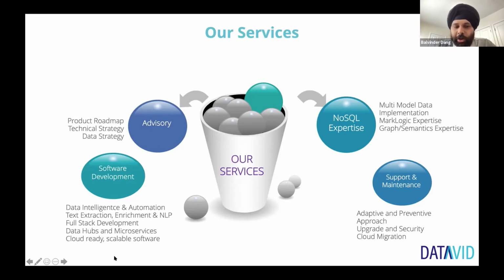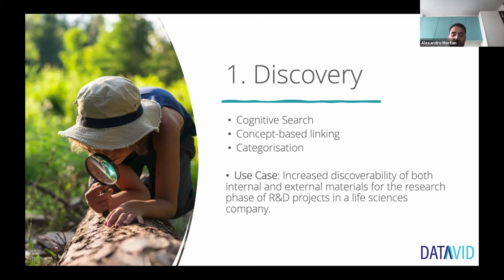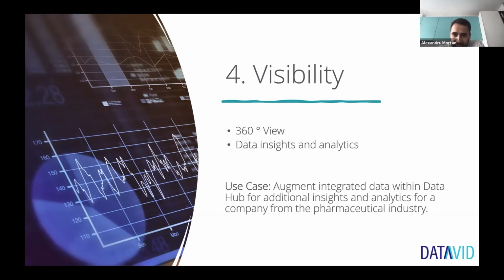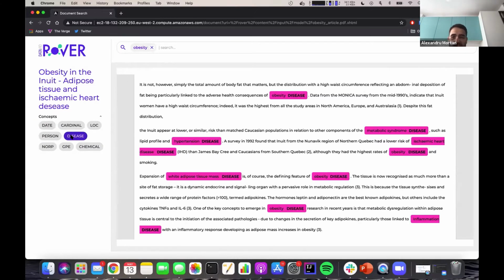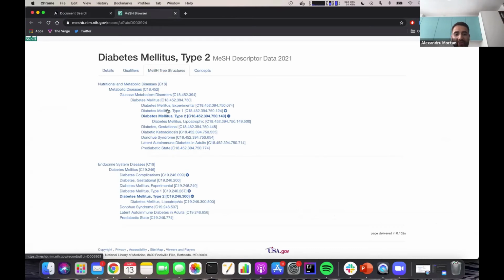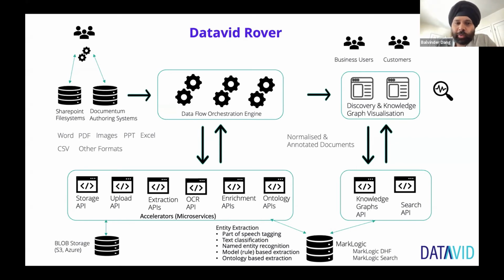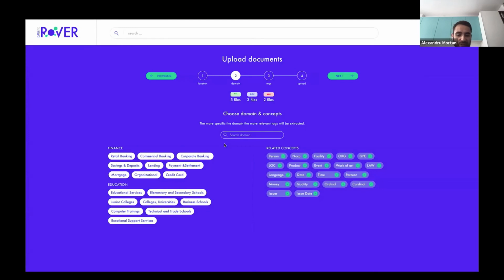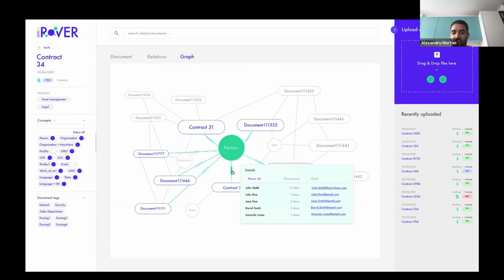Datavid - Unlocking Entity Extraction with Rover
Learn more about Datavid and their Datavid Rover platform built on top of MarkLogic. Alex demos how they have created both Machine Learning entity extraction and ontology-based entity extraction to classify documents. The powerful simple to use UI really demonstrates the power of mining your content for entities.